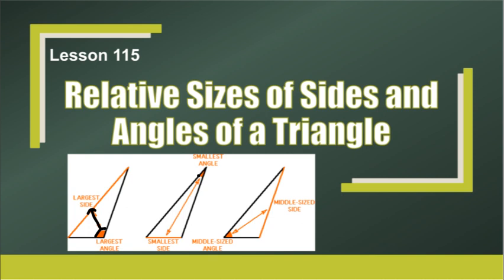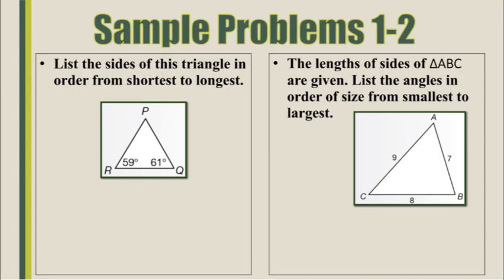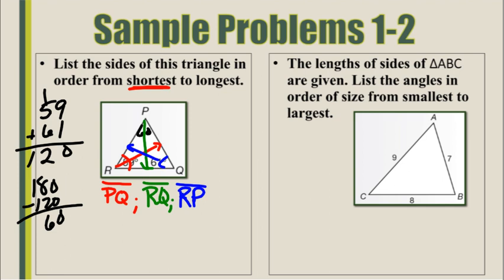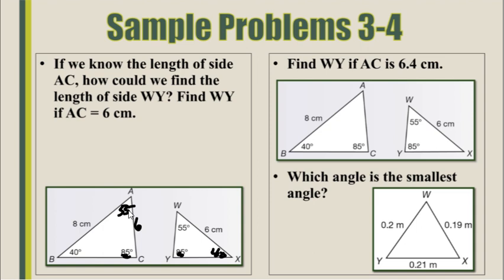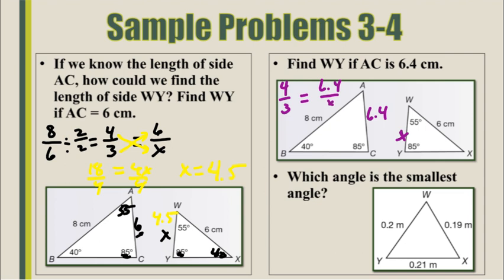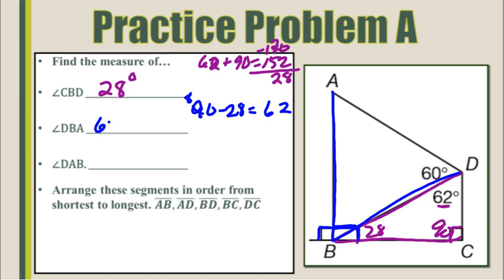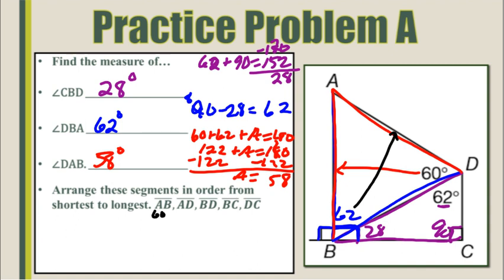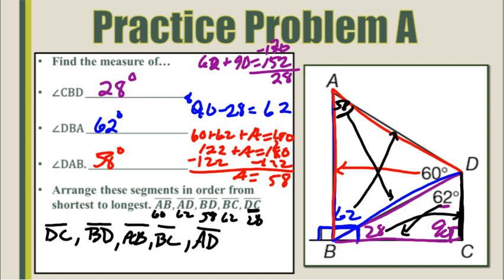Lesson 115 Relative Sizes of Sides and Angles of a Triangle